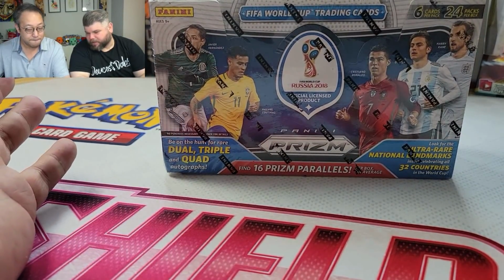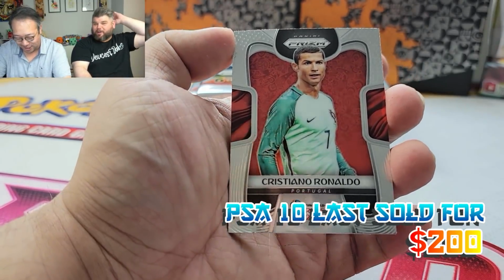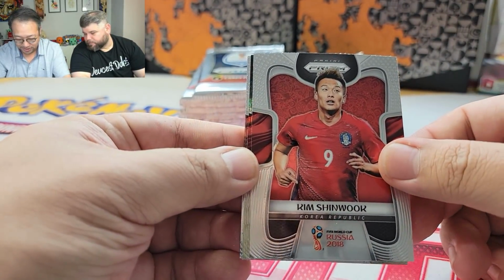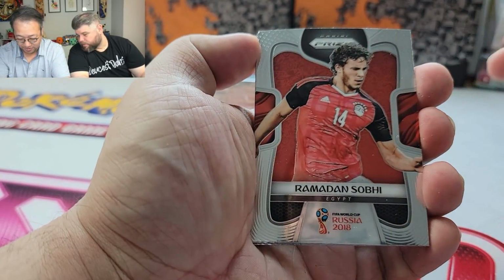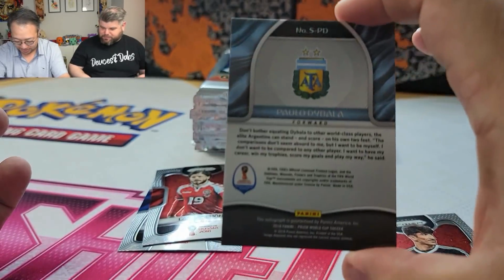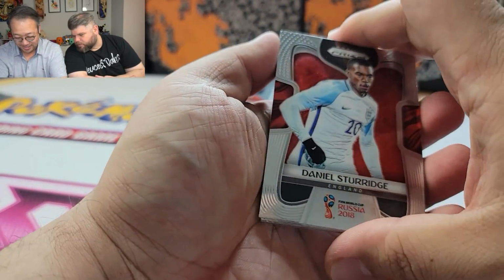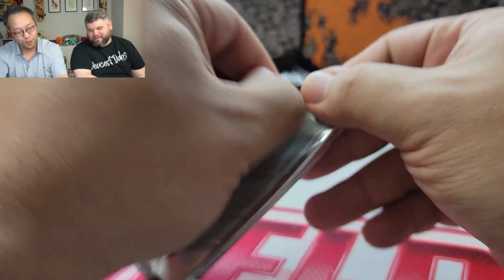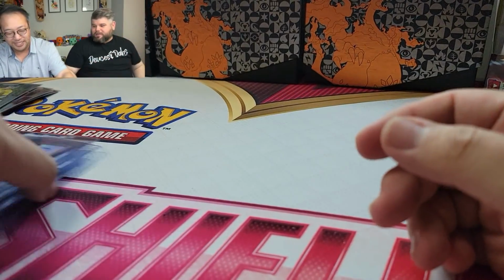IT WAS PULLED! Opening 2018 World Cup Hobby Box! Our Biggest Pull YET!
HOLY SMOKES! This was ABSOLUTELY amazing.  WE PULLED THE BEST CARD IN WORLD CUP Soccer!

Lootbox TV's Social Links to Follow!
Mailbox: Lootbox TV
6555 Sugarloaf Pkwy Suite 307
Box 101
Duluth, GA 30097